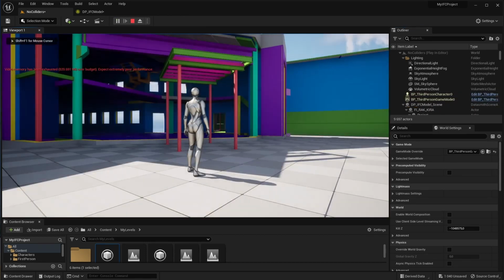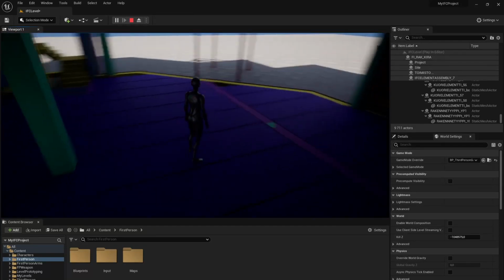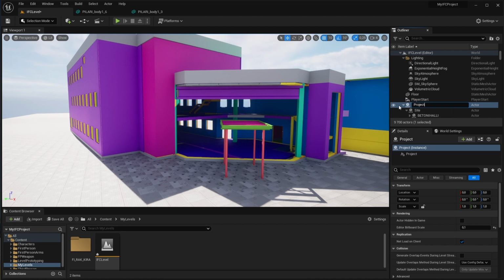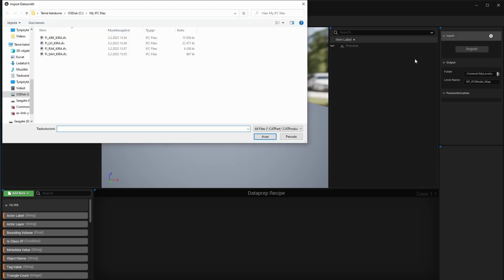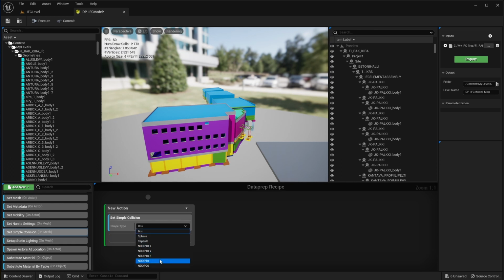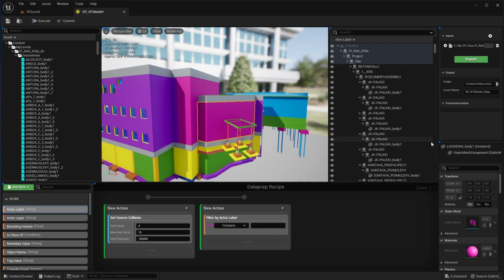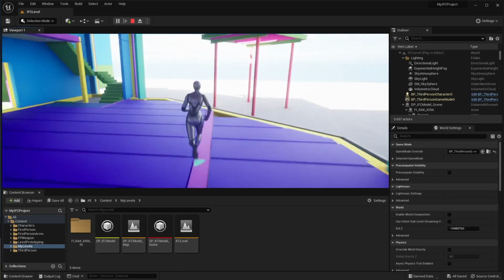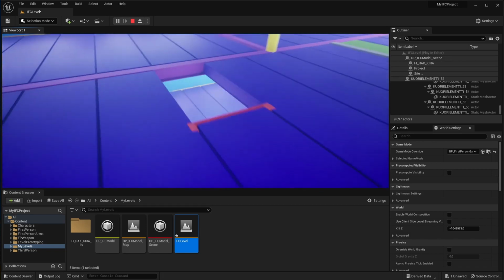How to automatically add Colliders to all IFC/BIM objects in Unreal Engine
In this tutorial you will learn how to use visual dataprep to automate your IFC/BIM import process. You will learn how to add colliders to all IFC/BIM objects with couple of easy steps.

This is beginner level tutorial and very easy to follow.
This is part of tutorial series for ‘How to use IFC/BIM with Unreal Engine’
If you want to learn how to bring your IFC/BIM to unreal engine, you should check this tutorial:

Learn how to fix crash, which can happen after the ’Datasmith import’- command in Unreal Engine 5.1.0 version: